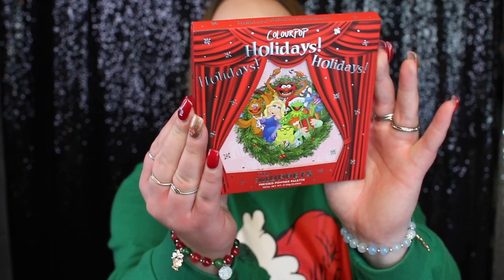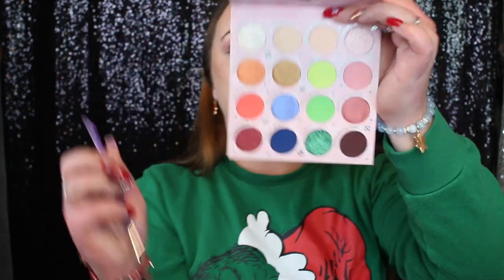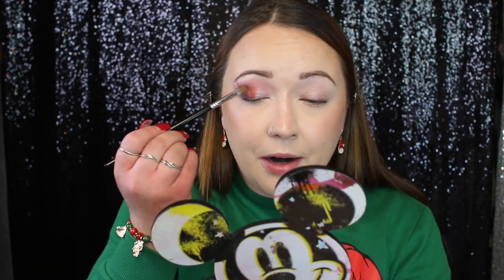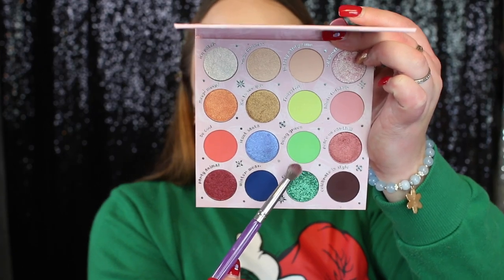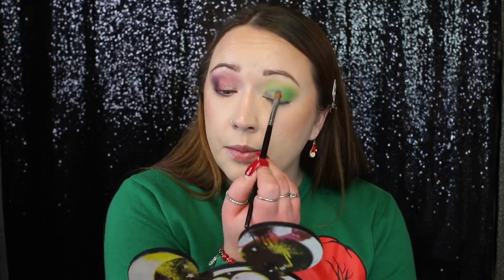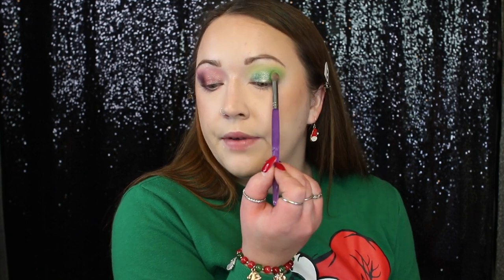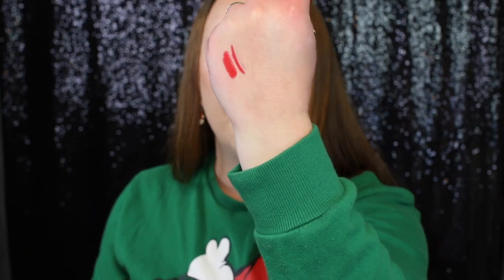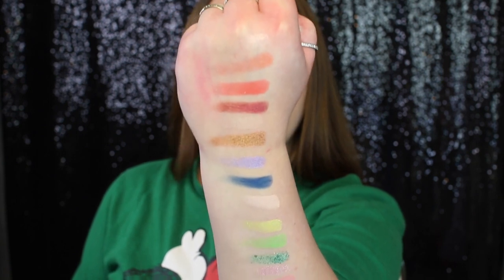Colourpop The Muppets Holidays! Pressed Powder Palette | 2 Looks 1 Palette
Hey friends, thank you so much for being here.
I hope you’re having a wonderful day.
In today’s video I’ll be creating 2 different looks with the new Colourpop X The Muppets Eyeshadow Palette. Ya’ll this palette is tooo cute.

Xoxo

Camera I use: Canon 70D
Lens I use: Sigma 35mm F1.4 Art Lens
Lighting I use: Soft Box & Small Ring Light (Both From Amazon)